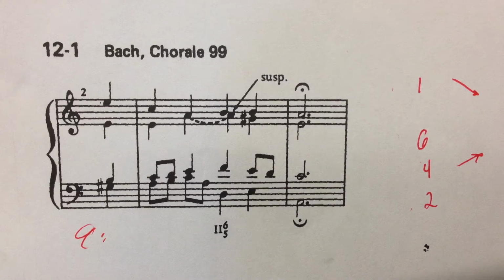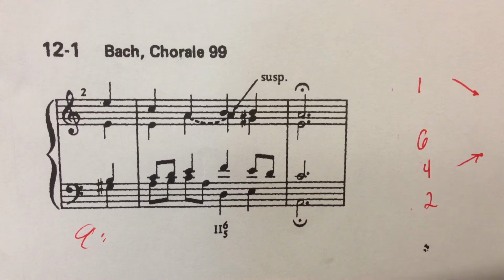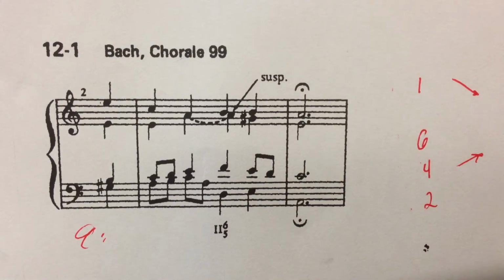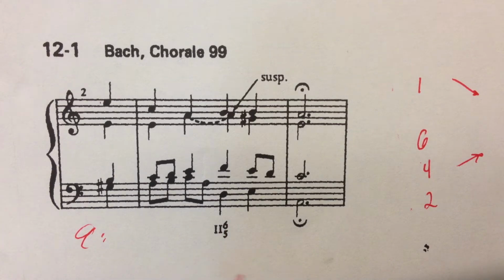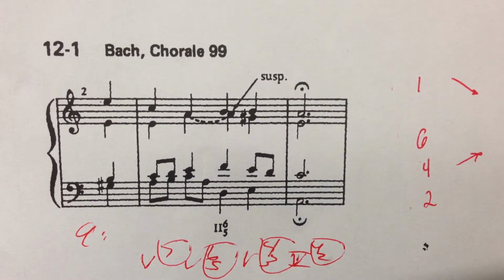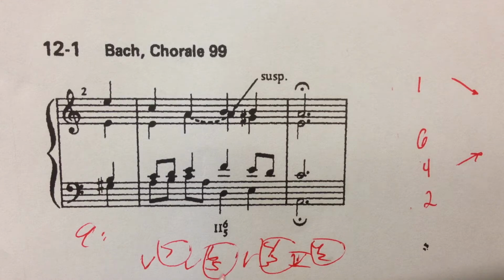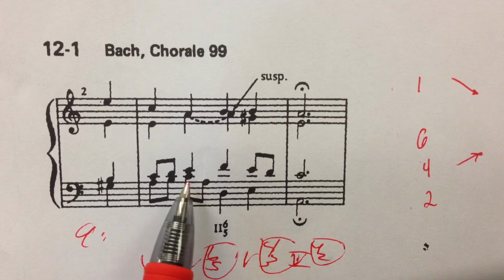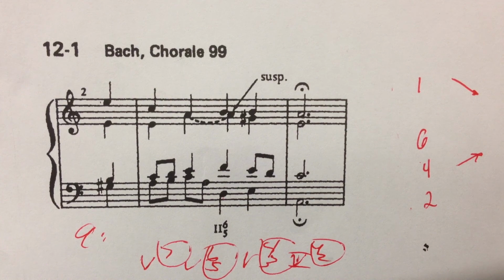Supertonic 7th Chords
Music theory discussion on how to recognize and compose Supertonic 7th chords. Bach's chorale 99 is used as a model.